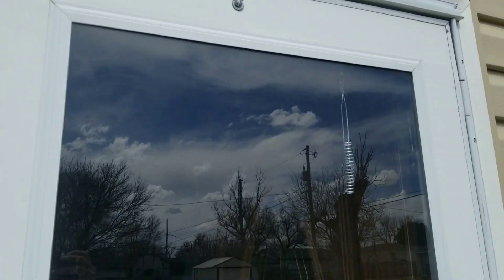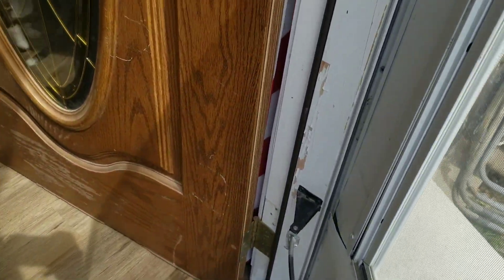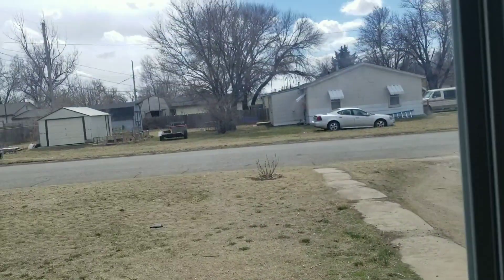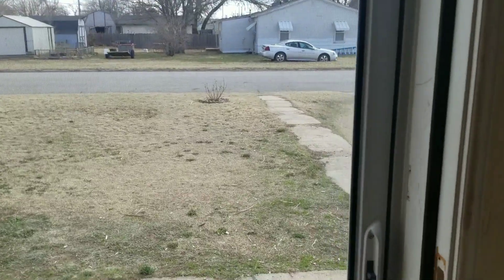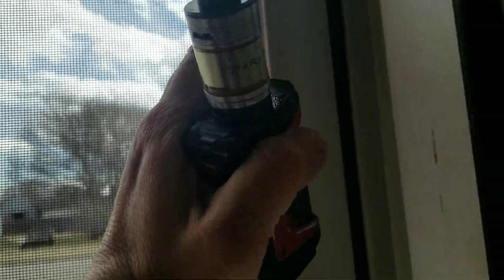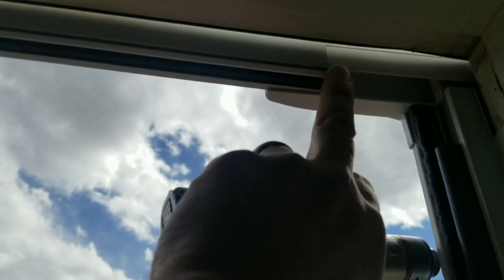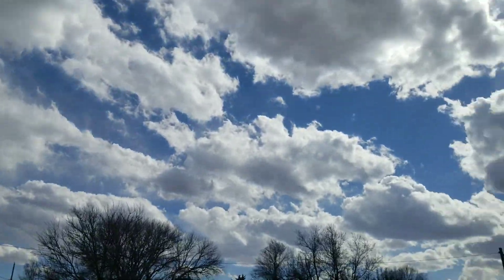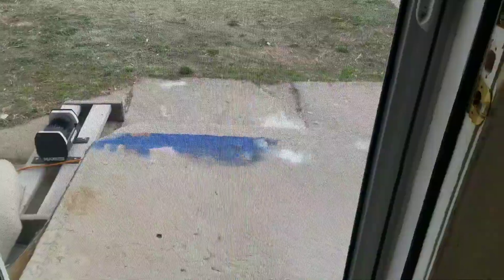Luminaire retractable screen door